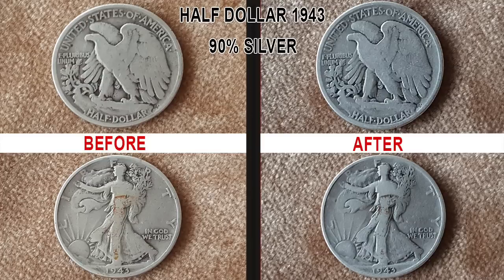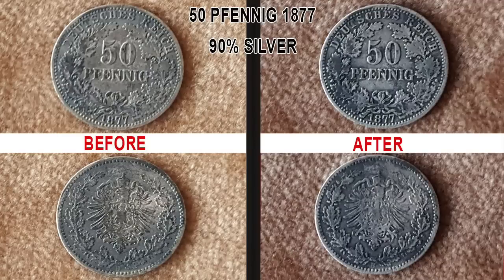How To Clean Silver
Here I show you how to clean silver with tin foil, baking soda and salt. This is a method I learned by watching other YouTube videos and wanted to give it a go myself.